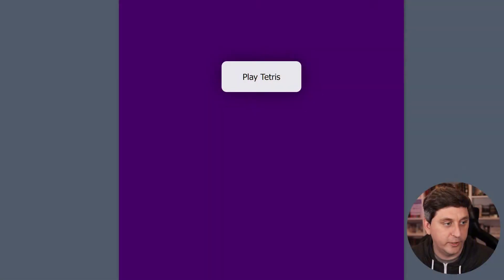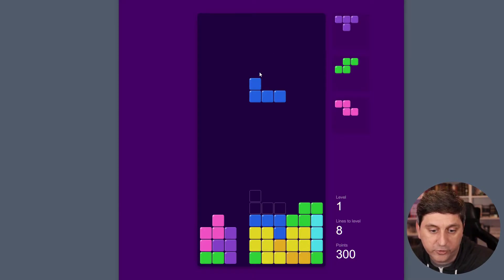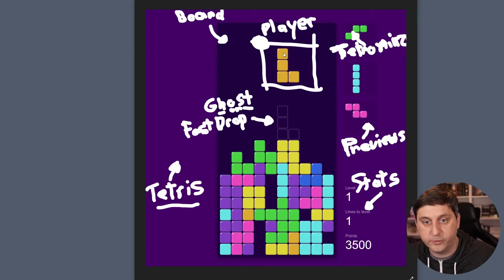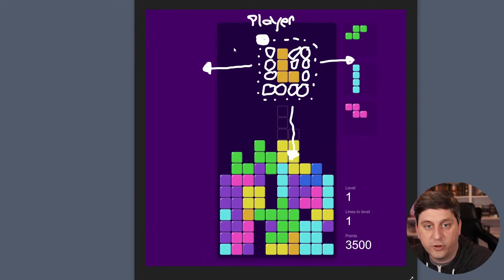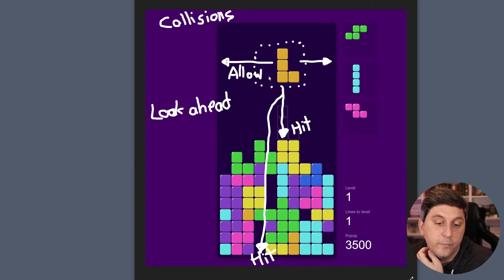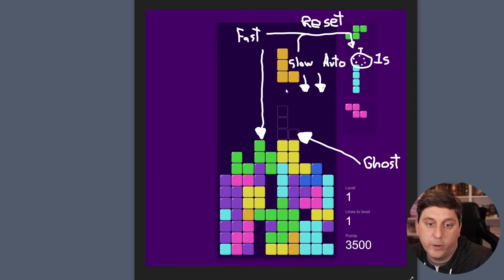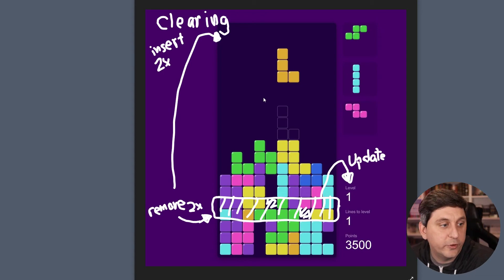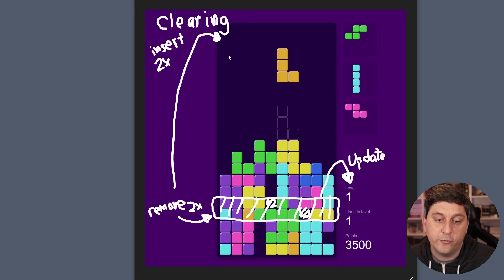Build a Tetris Clone in React (Preview)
In an upcoming video I'll be covering how to build a Tetris clone from scratch using JavaScript and React. In this video I walk through what the game includes, what the different pieces involved are, and what systems we will need to implement.

This is a great chance to build a complete game from scratch. It's also a good way to learn a lot of React fundamentals and how to organize code.

Some features we'll use include:
- functional components
- useState
- useEffect
- useCallback
- memo
- custom hooks
- keyboard input

Chapters
00:00 Intro
00:12 Tetris game in action
01:55 Breaking down the game
02:14 Pieces of the game
03:58 Player movement
05:25 Collisions
07:10 Drops: fast, slow, auto
08:10 Completing lines
09:00 Tetromino previews
09:40 Scoring (basic)
10:00 React features that we'll use